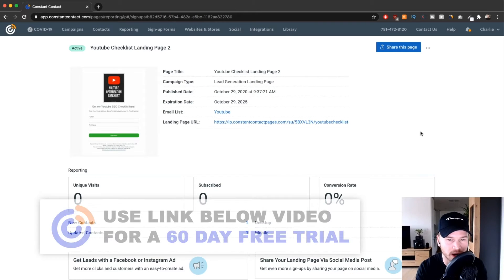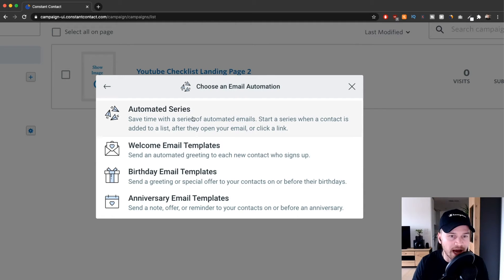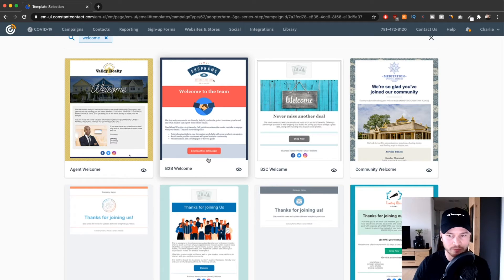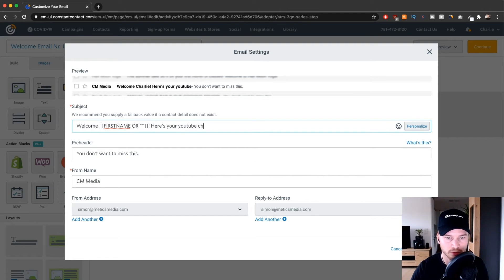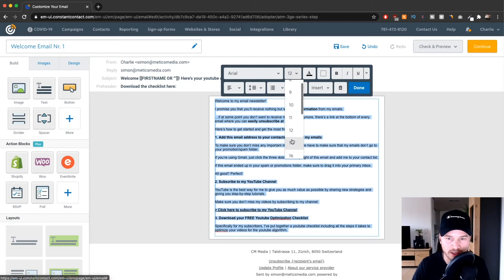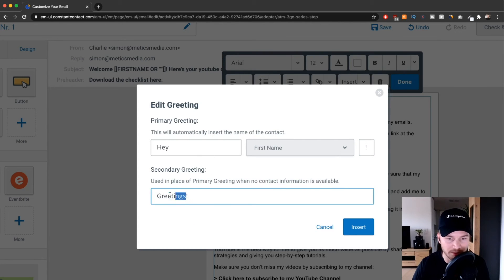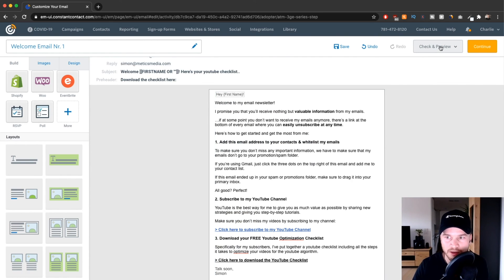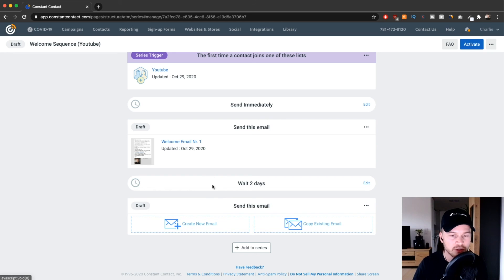How to Create an Email Automation on Constant Contact 2024 (Step-by-Step)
In this constant contact automation tutorial I will show you step-by-step how to create an email automation sequence using constant contact.